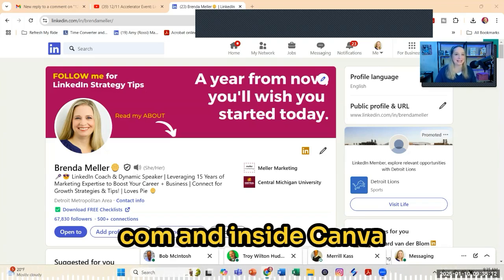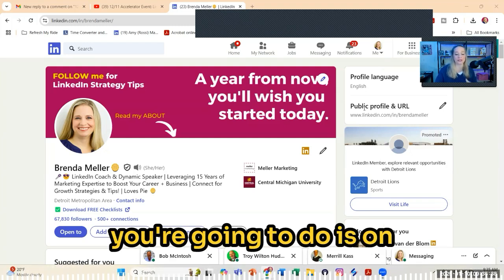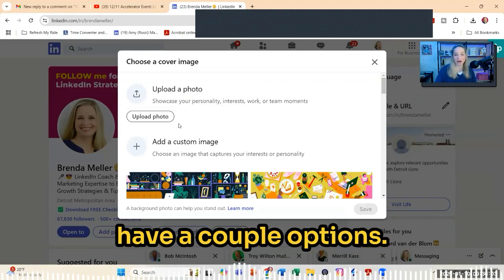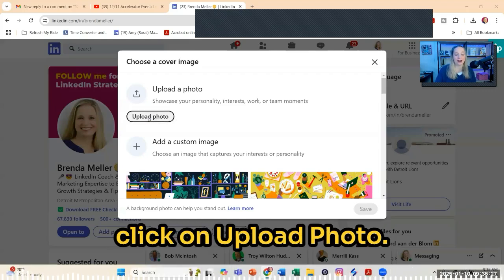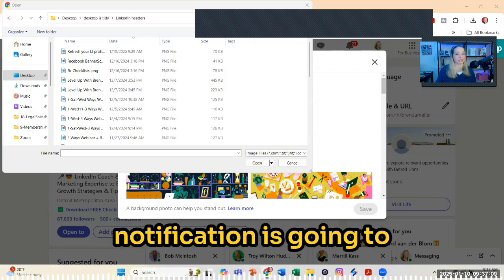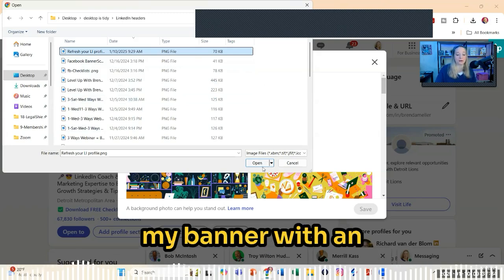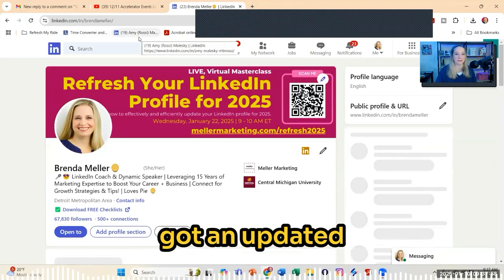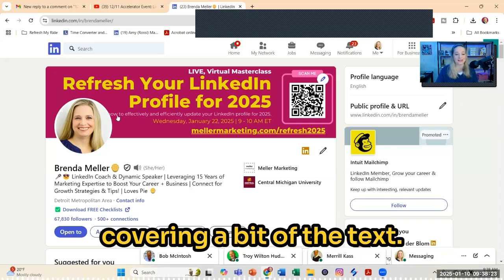How to Update Your LinkedIn Header: Step-by-Step Guide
In this video, learn how to update your LinkedIn header and discover why it's important to refresh it regularly.

The tutorial demonstrates a step-by-step process using Canva (header dimensions: 1584x396px) to create a custom header.

Follow along to make your profile stand out with a new background photo, and get tips on what information to include for events and promotions.

00:00 Introduction: Why Update Your LinkedIn Header?
00:12 Getting Started: Accessing Your LinkedIn Profile
00:27 Creating a Custom Header with Canva
00:53 Uploading Your New LinkedIn Header
02:03 Maximizing the Impact of Your Header
03:04 Final Tips and Conclusion